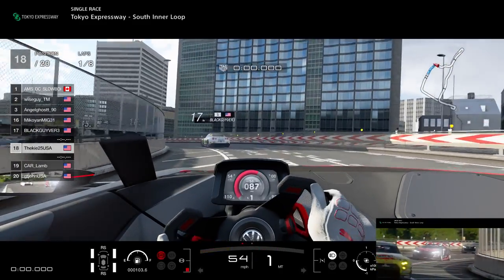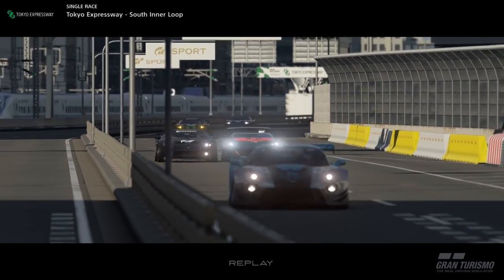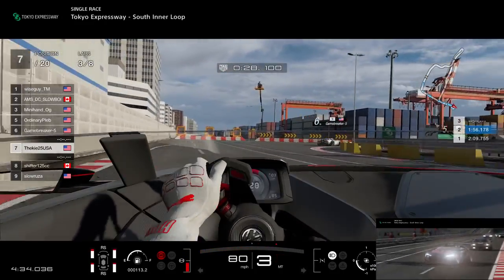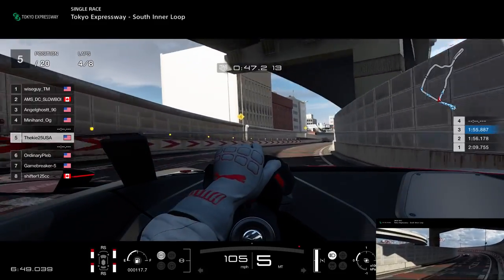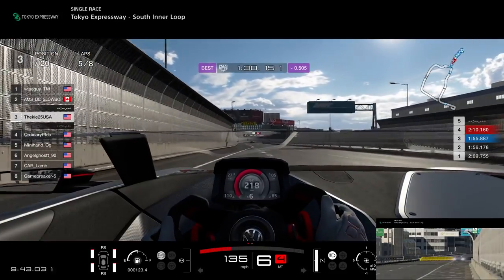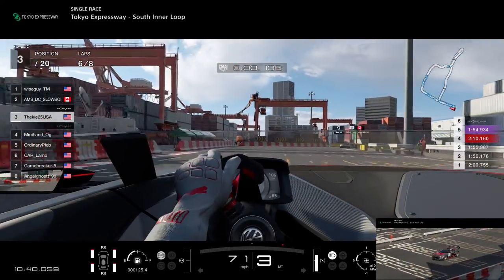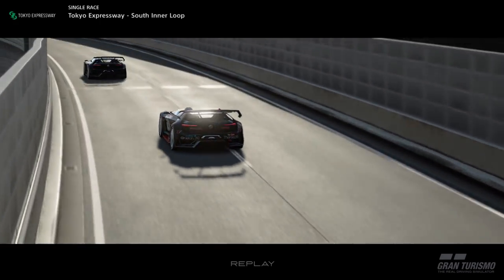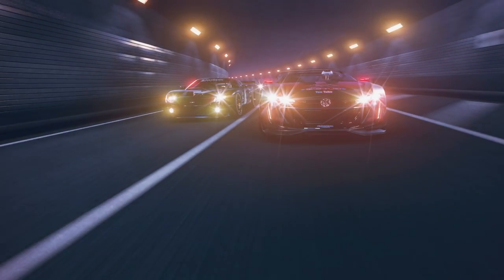GT Sport Starting At The Back Can I Win? - GR.3 Daily Race C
Welcome to my GT Sport video starting from thye back and trying to work my way up the field.

MUSIC BEYOND & BACK

Equipment

Wheel T500RS & T3PA Pro Wheel Stand Playseat Revolution

PS4 Pro

PC

GPU: GeForce GTX 980 Ti
CPU: Intel(R) Core(TM) i7-6700 CPU @ 3.40GHz
Memory: 16 GB RAM (15.94 GB RAM usable)
Current resolution: 1920 x 1080, 60Hz
Operating system: Microsoft Windows 10 Home

Elgato HD60S